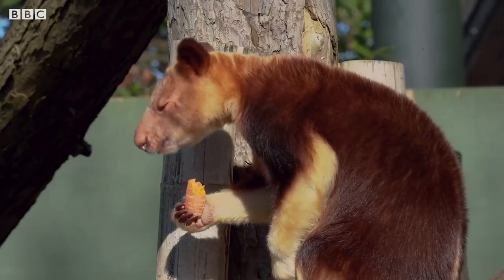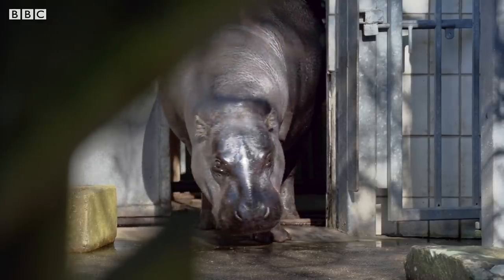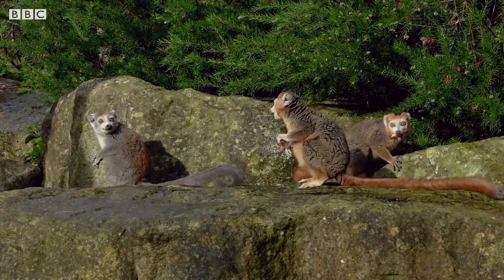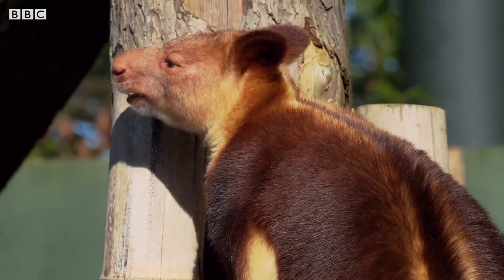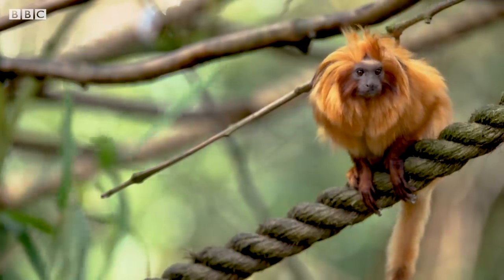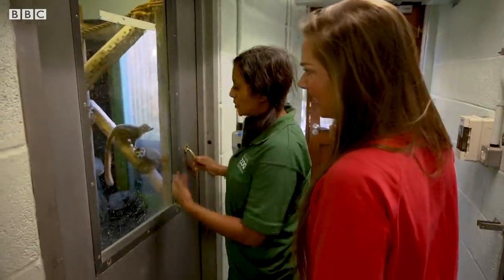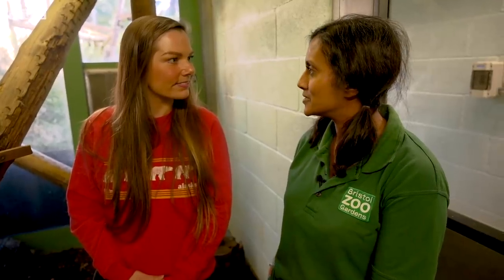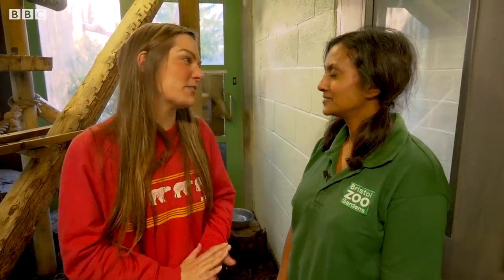4 Adorable Animals That You Might Never Have Heard Of | The Science of Cute | BBC Earth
A tiny hippo and a kangaroo that lives in a tree? Have you heard of these adorable animals?

Science of Cute episode 5